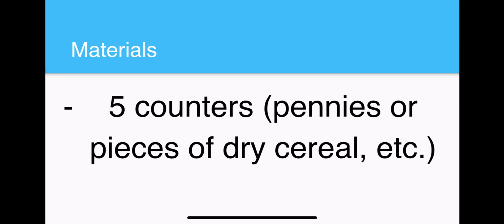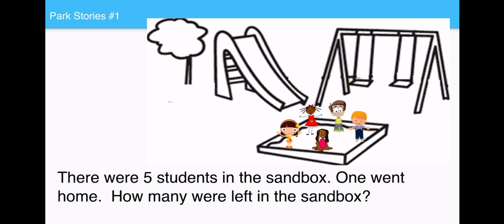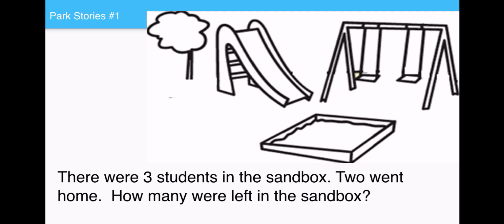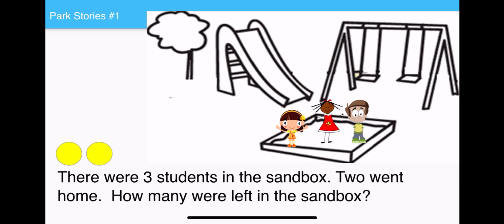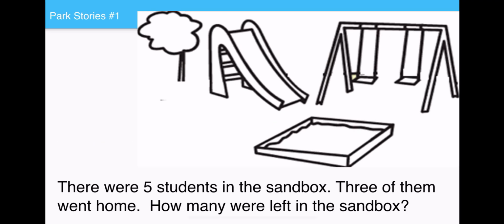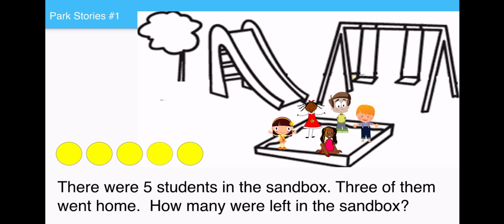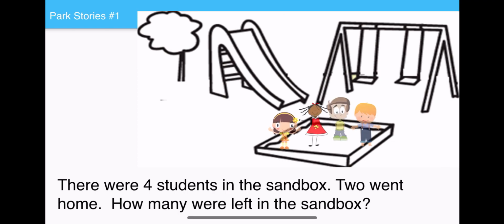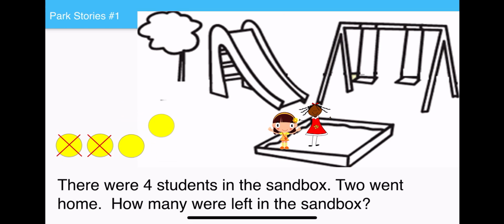5/5- U6, L6: Park Stories, Day 1- Subtraction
In this lesson students will be learning how to create and solve subtraction number stories.